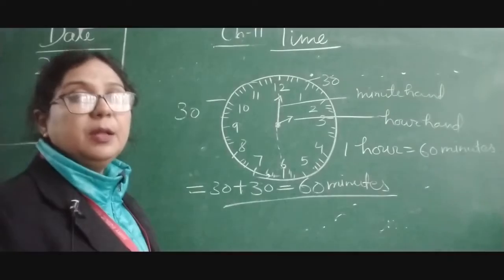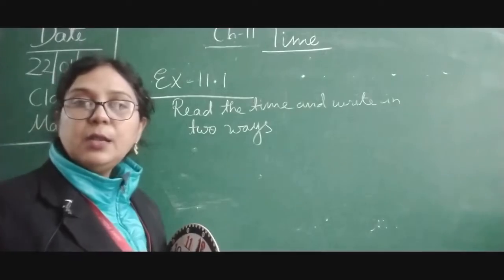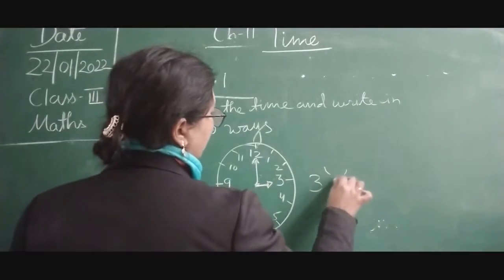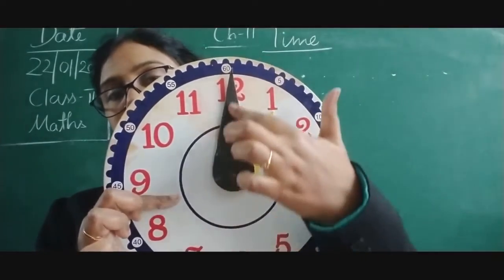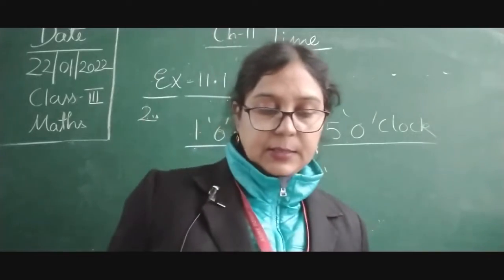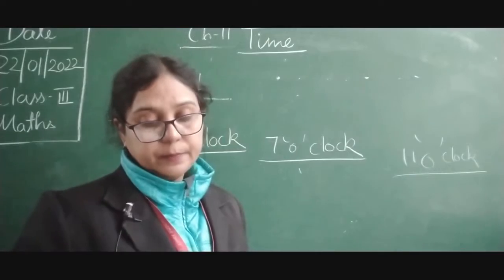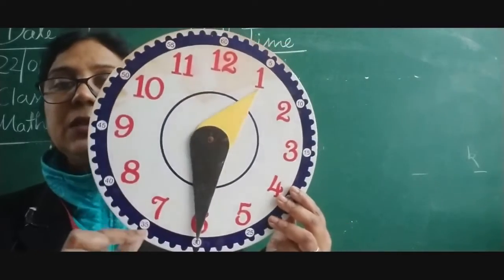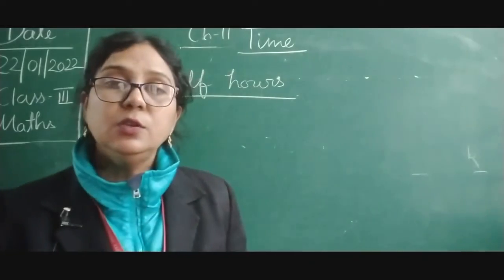Class III Mathematics 22-01-2022 by Ms Vandana Wells. Topic - ch 11 - Time (Revision)